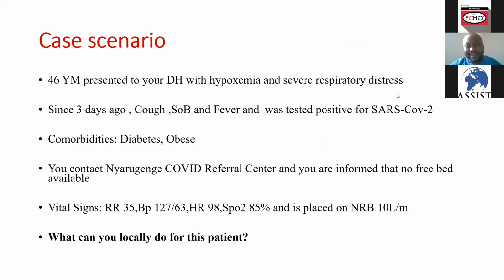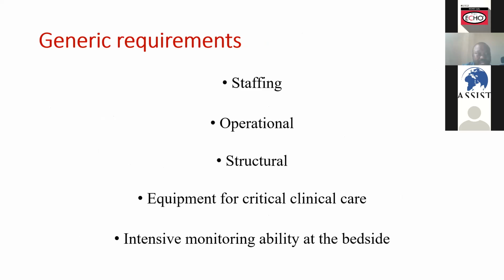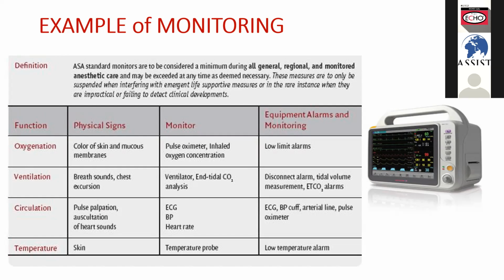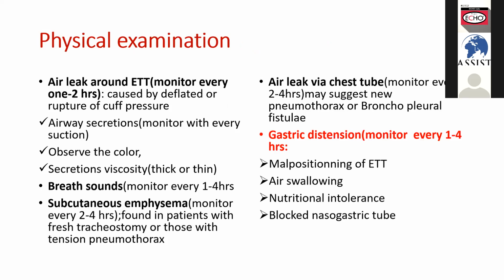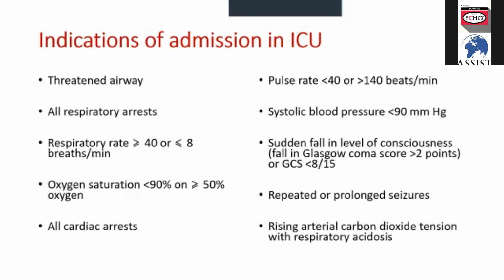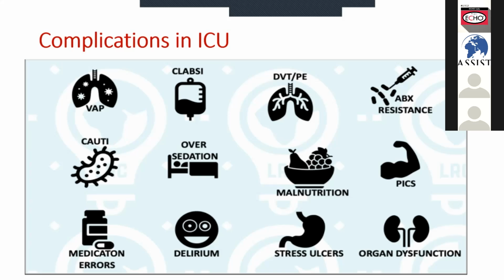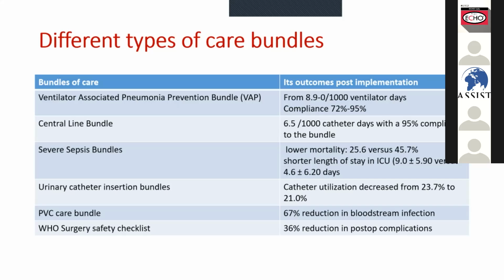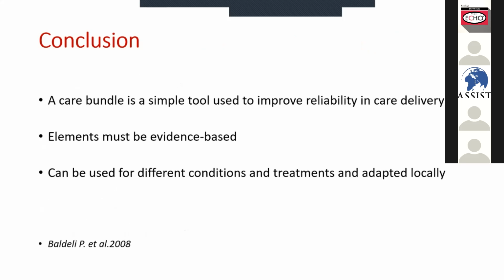Rwanda-Banguti- Oxygen &Critical Care - Session 6- Basic ICU Care Considerations